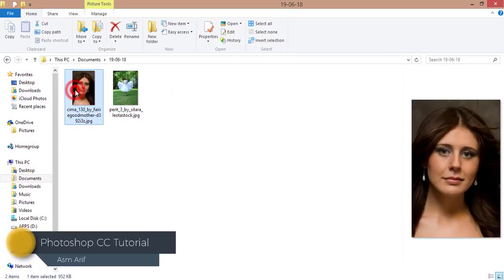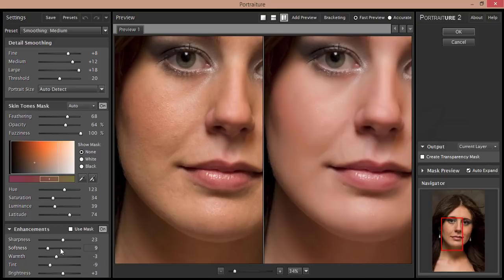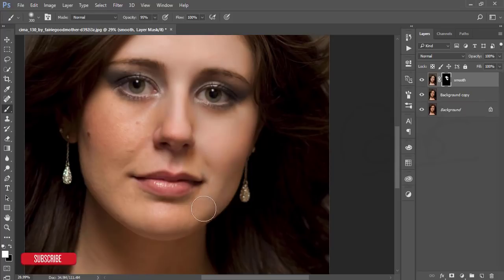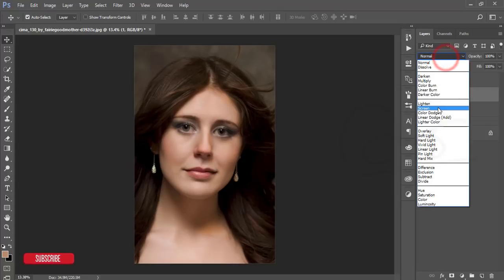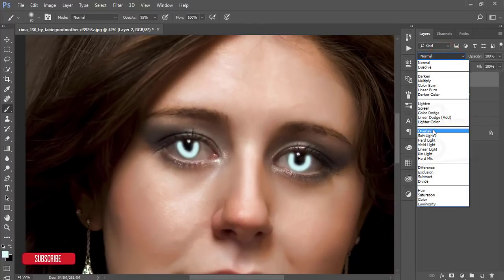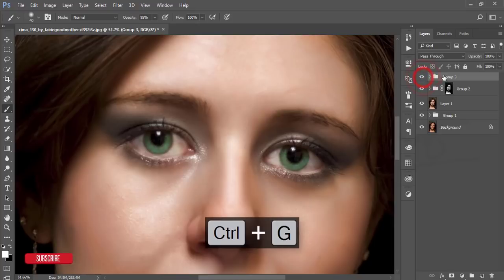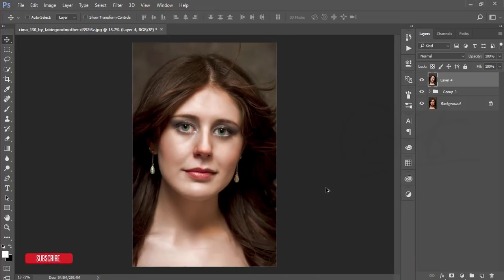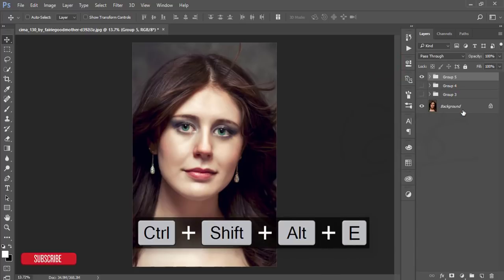TOTAL solution of skin retouch in Photoshop cc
Hi Everyone i am gonna show you a new thing today.

Music Credit